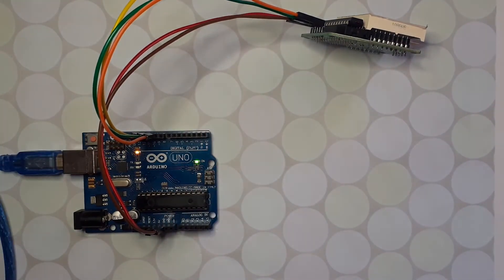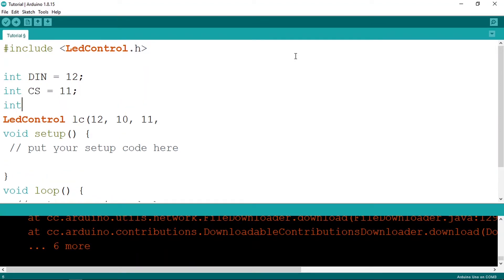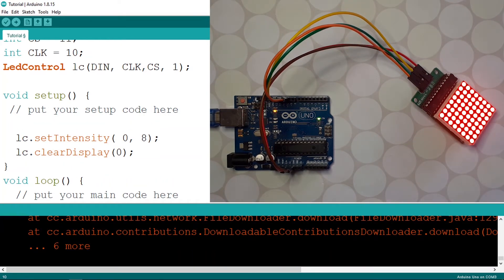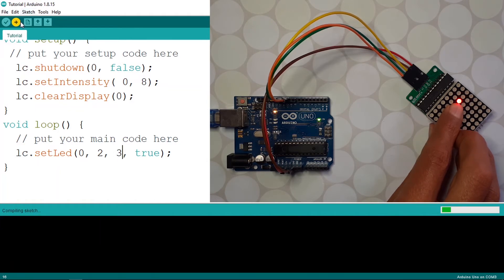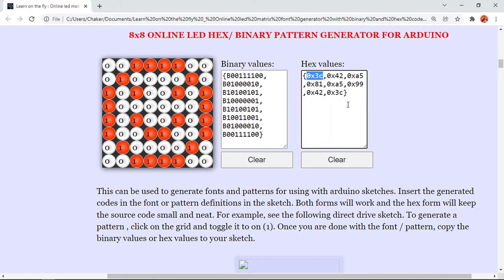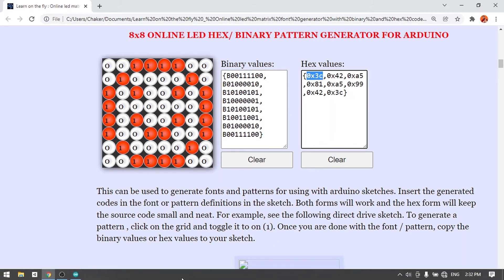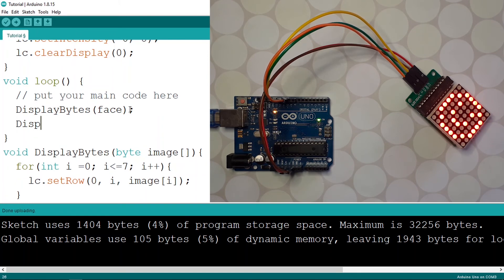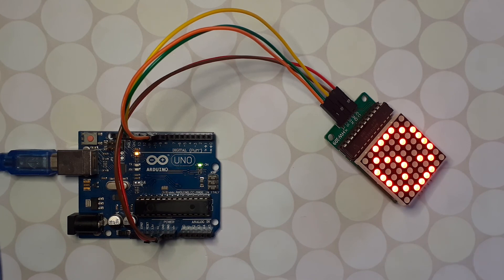Arduino Tutorial 32- Understanding and Using an 8x8 LED Matrix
The 8x8 LED Matrix is one of my best components. It lets you control 64 LEDs with just 16pins or even 5pins using the one that comes with the MAX72xx module.